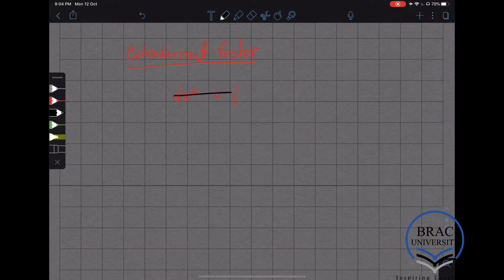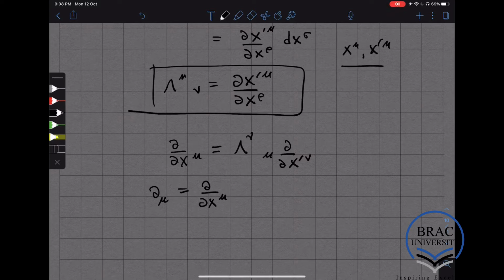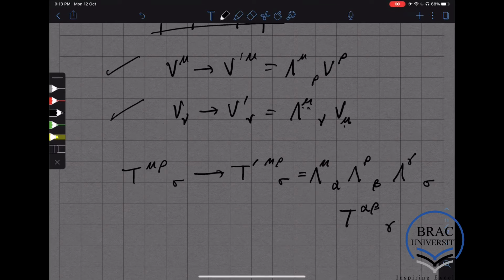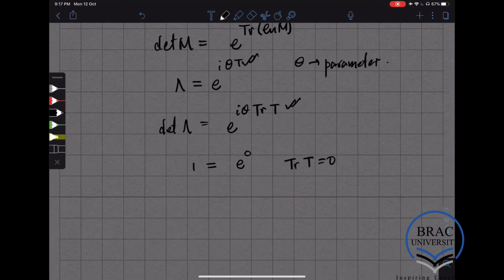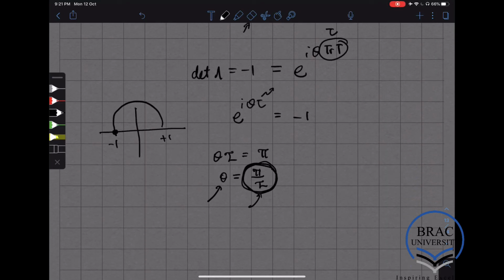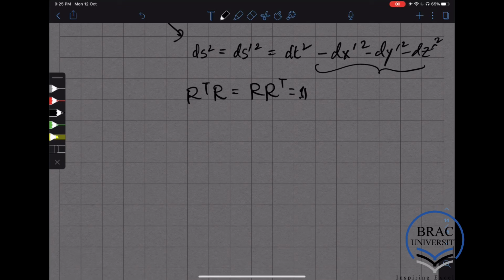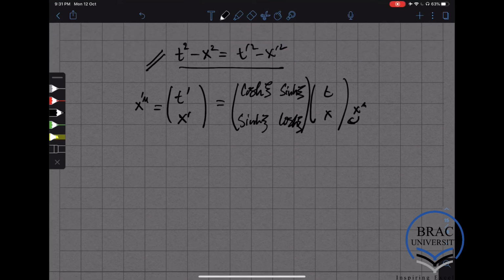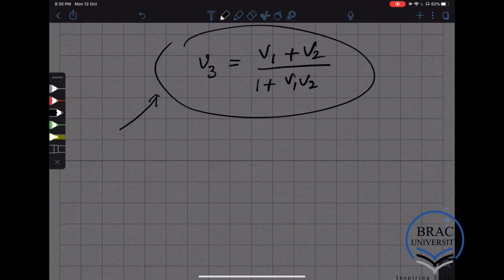QFTL1V4: Contravariant & Covariant Vectors, Tensors